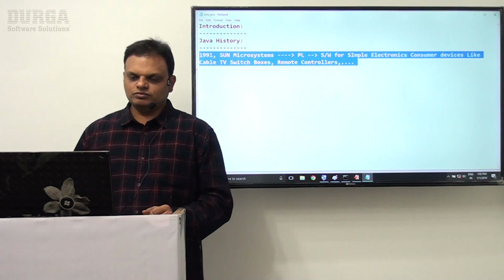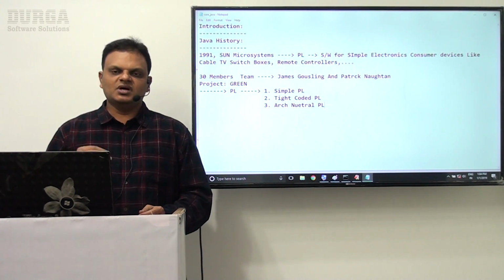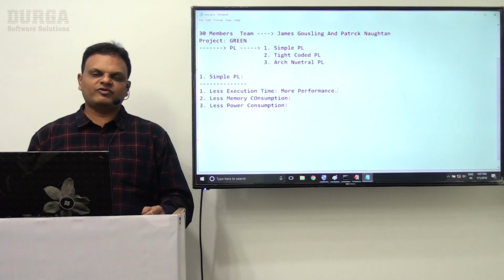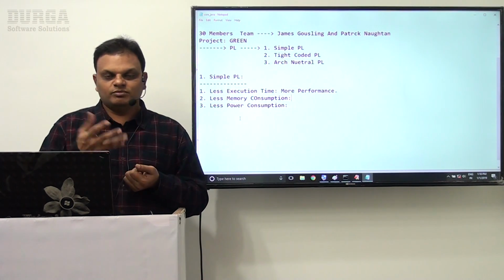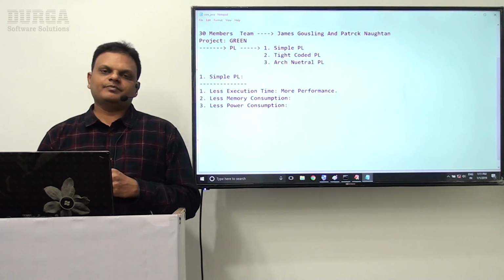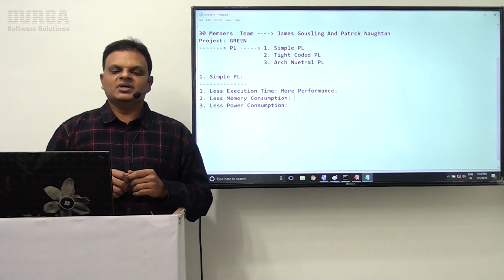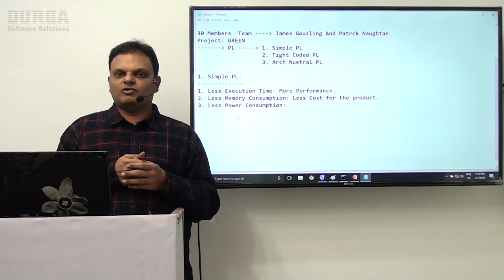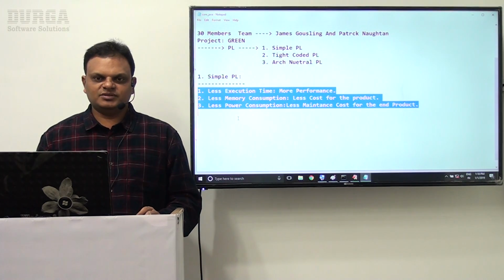Java Tutorilas || Java history Part - 1 || by Nagoor Babu